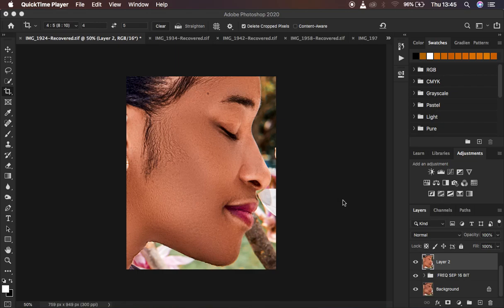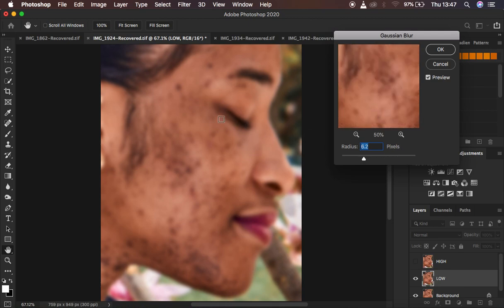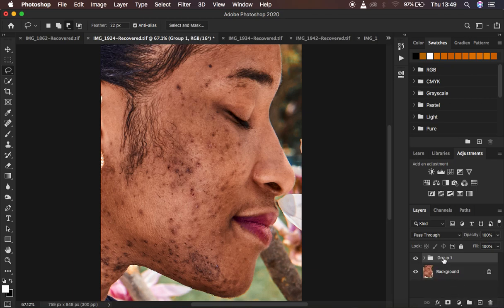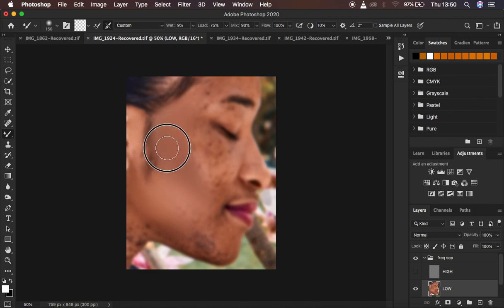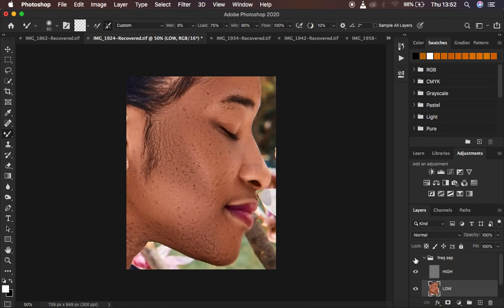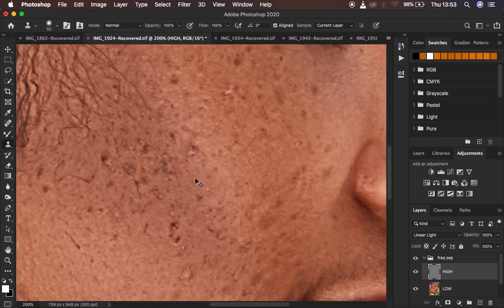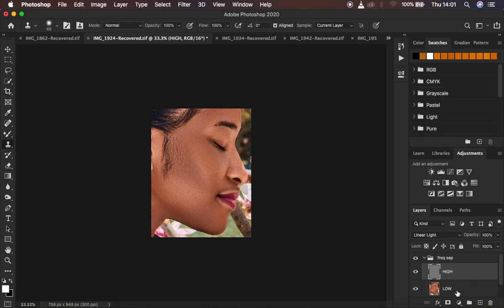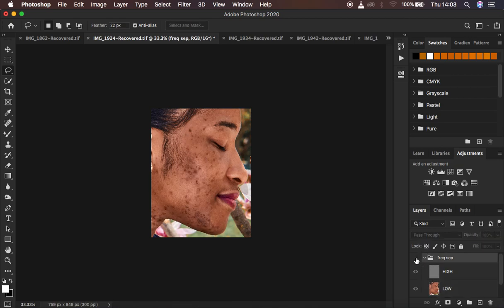High-End Skin Retouching In 10 Minutes | Photoshop Tutorial